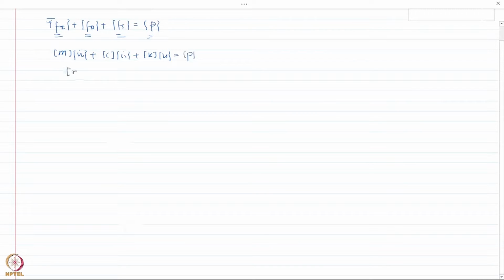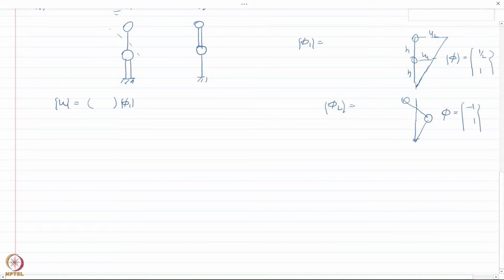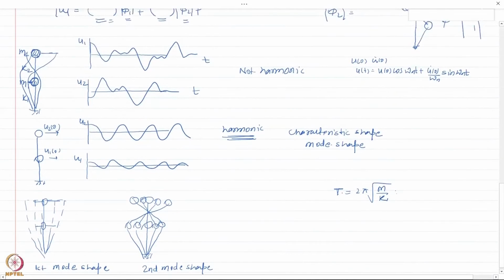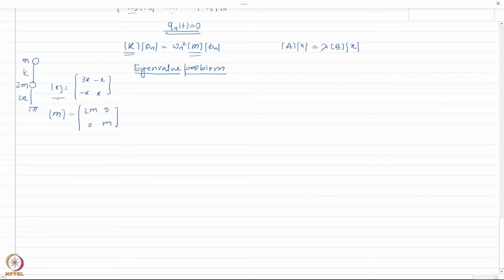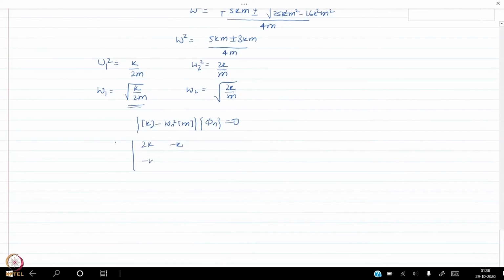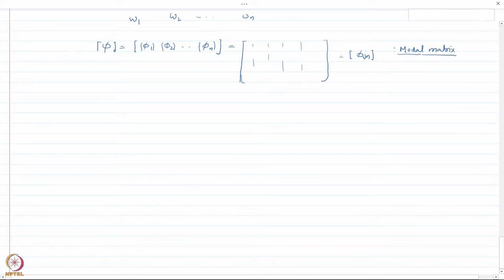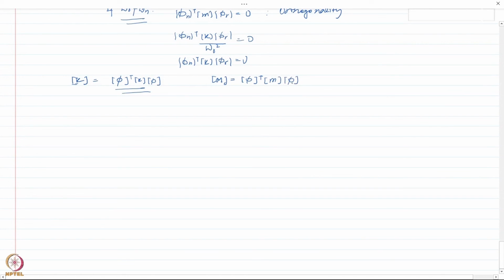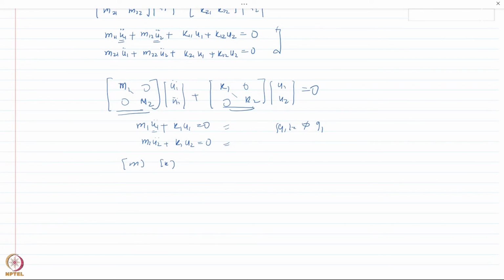Mode shapes and frequencies